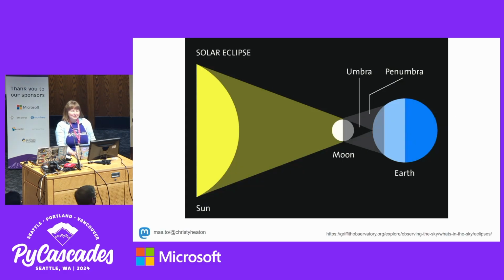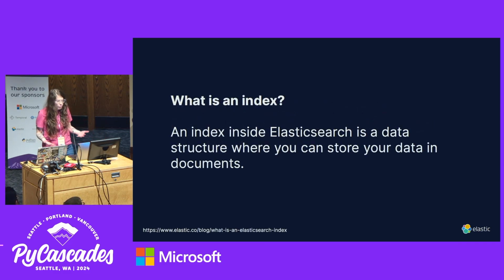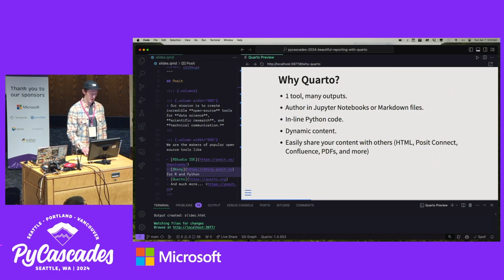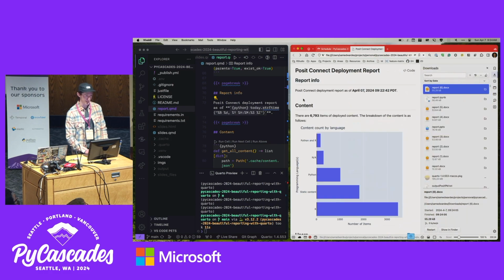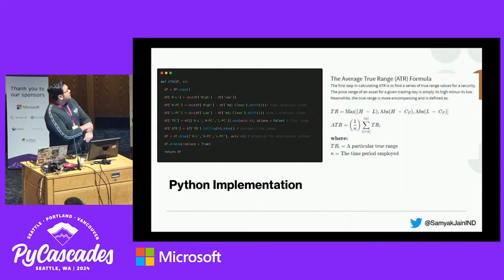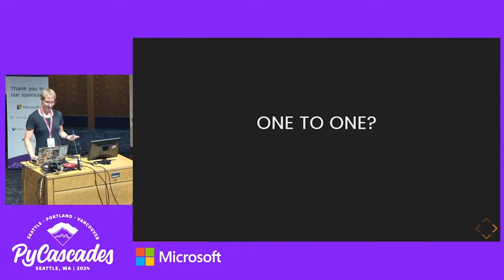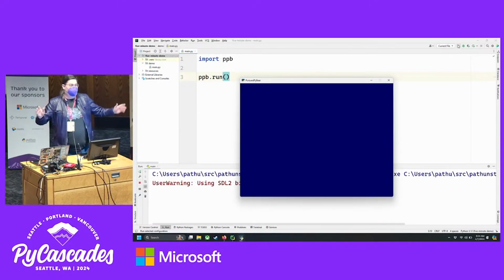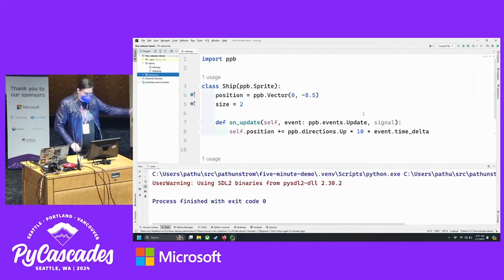Lightning Talks (PyCascades 2024)